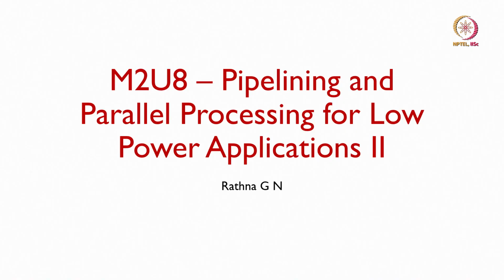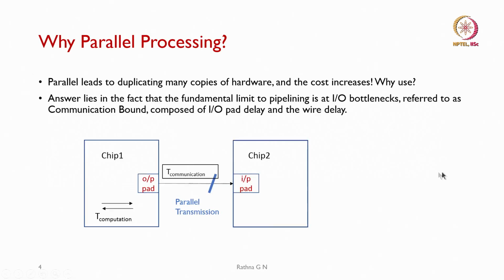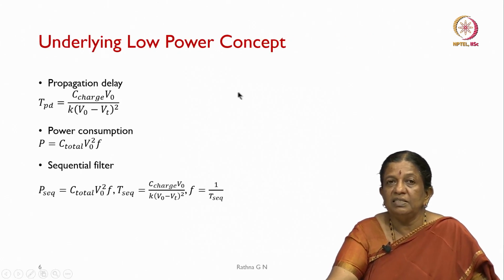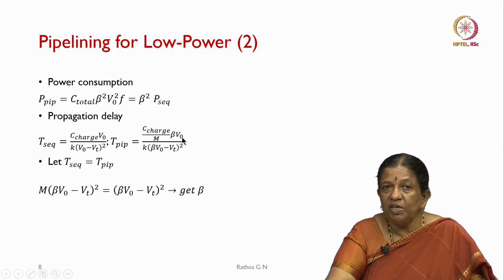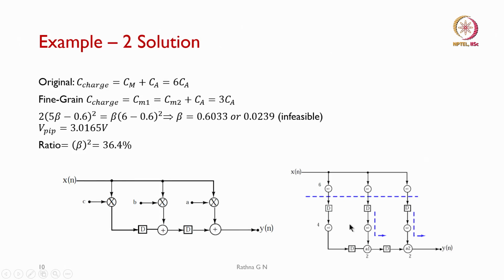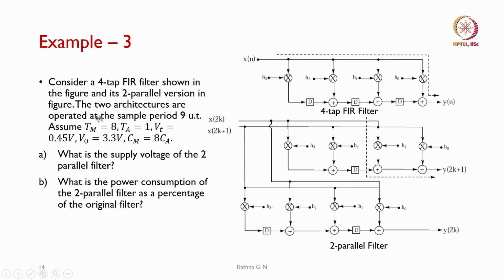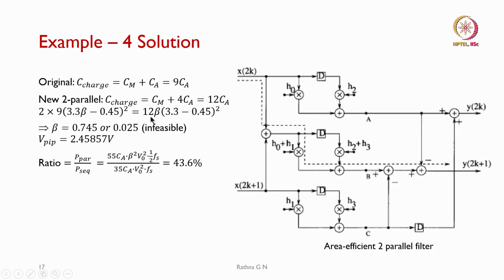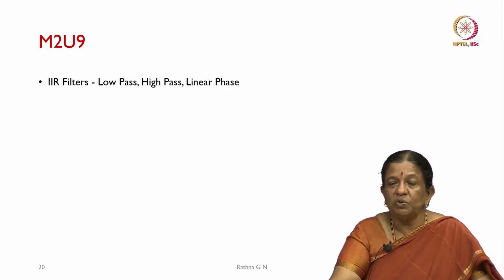Lec 10 Pipelining and Parallel Processing for Low Power Applications II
Converters,  Low Power Concept, Fine-Gain Pipelining and Parallel Processing,  Pipelining and Parallel Processing for Low-Power